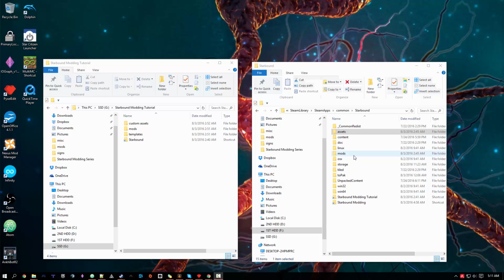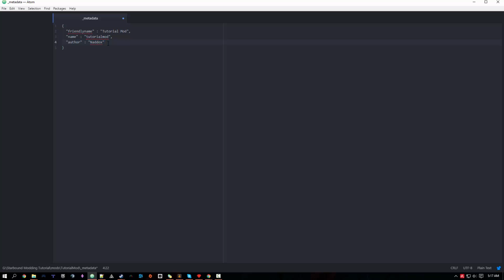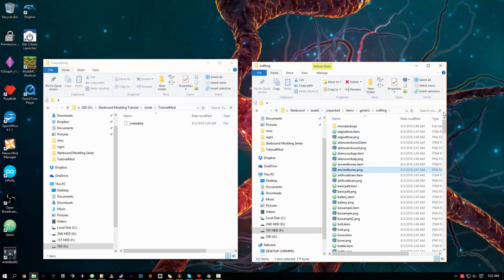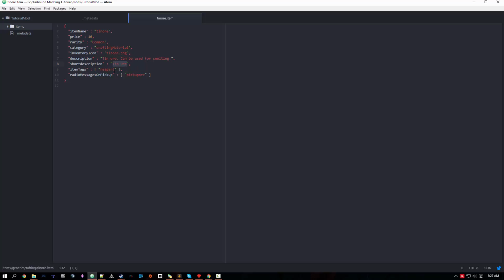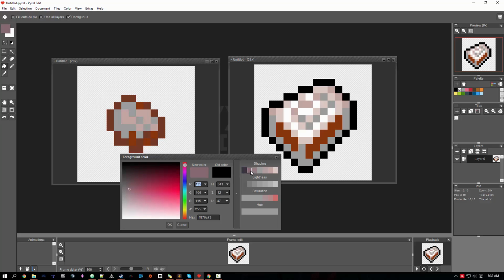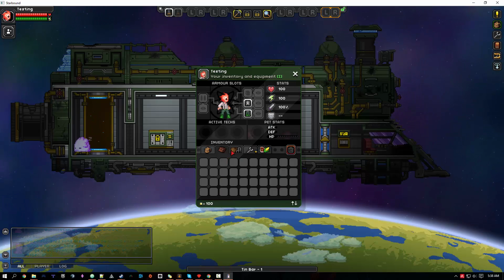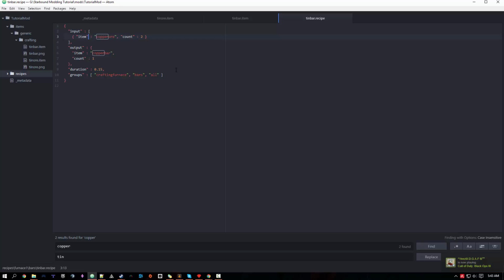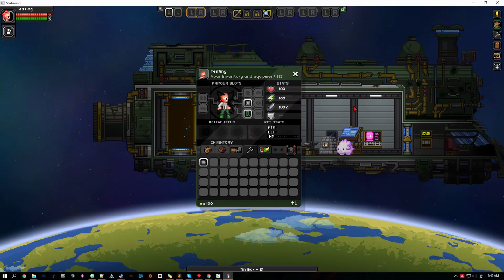Starbound Modding Ep 2 First Items and Recipe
Starbound Modding Episode 2
Start learning how to mod your starbound game and build the greatest mod you can!

In this episode learn how to create your own items and how to make a recipe so you can craft your new items. Join in next episode to learn how to do ore generation for our new tin ore.